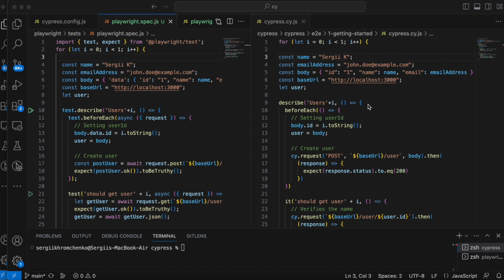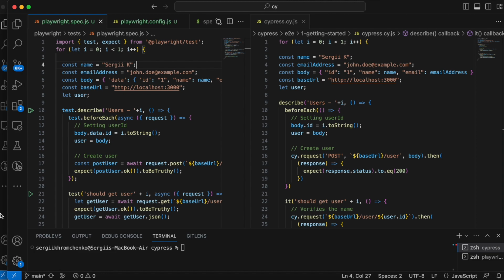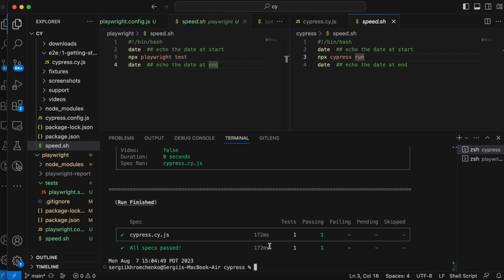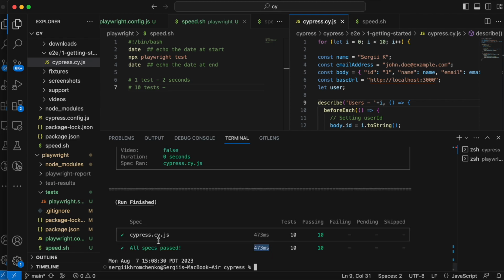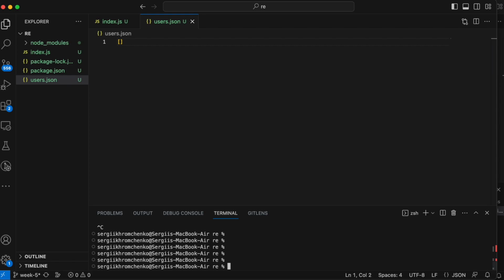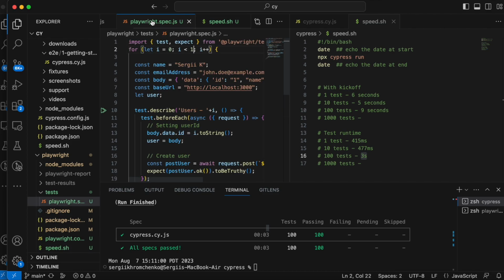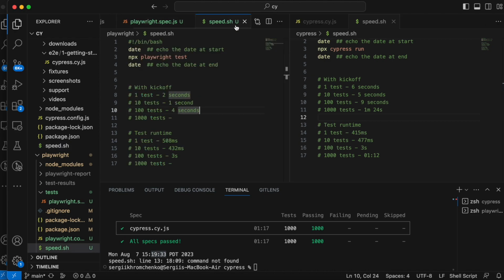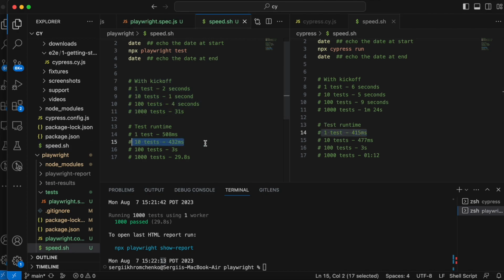Cypress vs playwright | API testing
*Cypress* vs *Playwright* comparison. Which one is faster?
Which one to choose for automation testing?

Quick links to get in touch:
*QA Courses* :
*Courses For Beginners with no experience* :
1. Manual QA Training (1,5 months duration) - Try for FREE

2. Complete QA Course Manual + Automation QA (5 months duration)- sign up for a free Intro lesson

*Advanced Courses* :
1. QA Automation Training/SDET (3,5 months duration) - Try for FREE

*Call with experts* - prepare for the interview, answer your questions, and resume preparation

*QA Practical Experience* / Self practice - education
1. Practice your Manual QA skills in a startup -

2. Manual QA video lessons + QA practice in a Startup -

Change your career and become an IT professional with us.